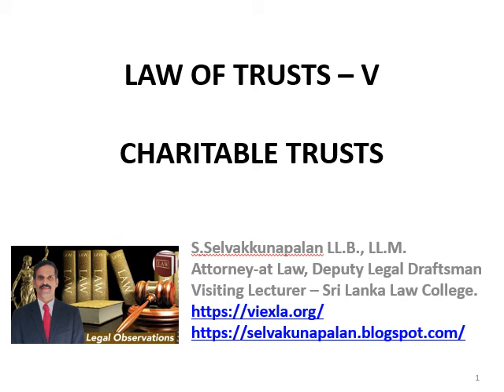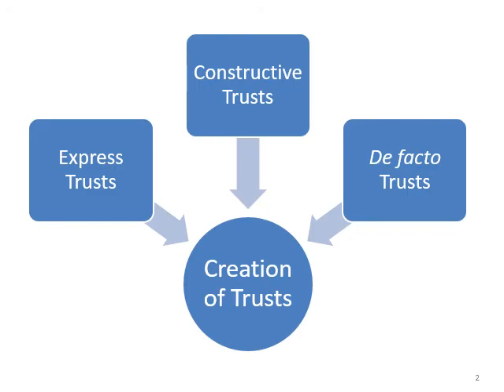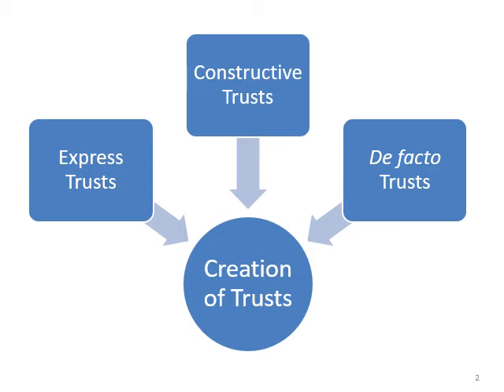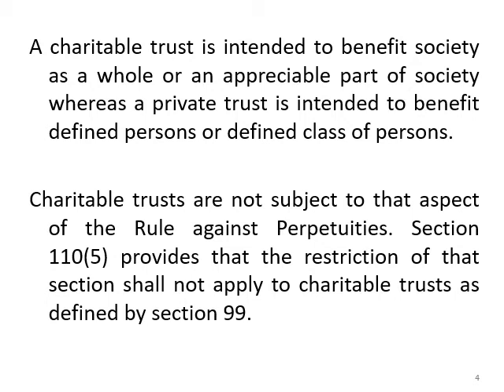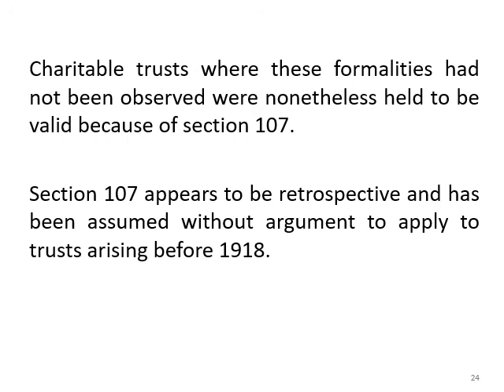Charitable Trusts | Part I | English | Selvakkunapalan | Legal Observations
Law of Trusts, Charitable trusts